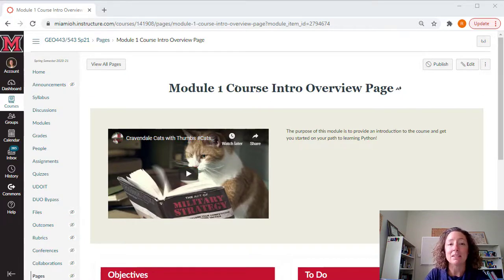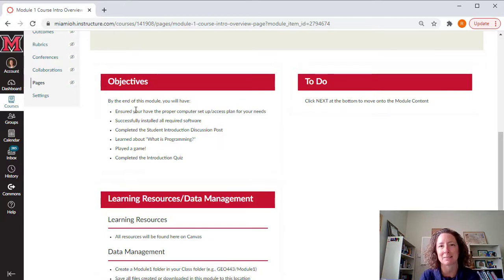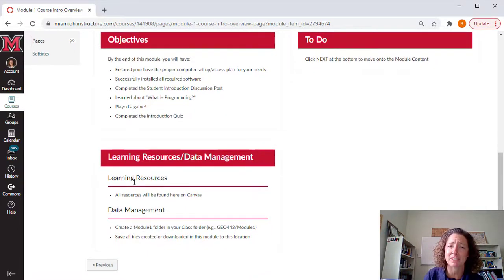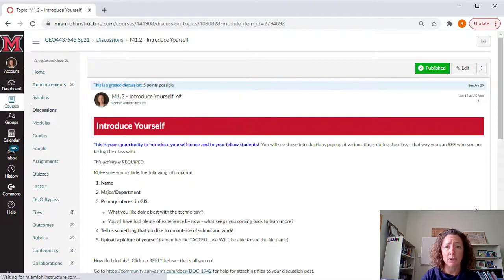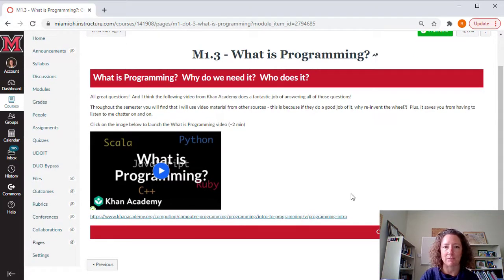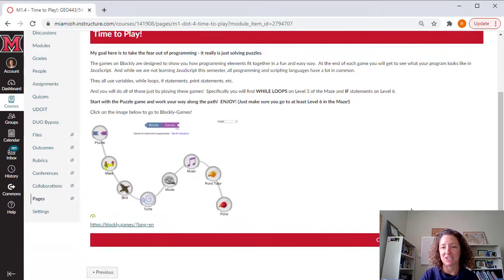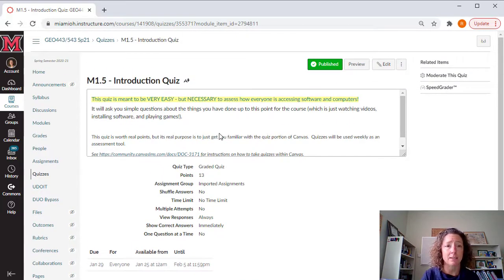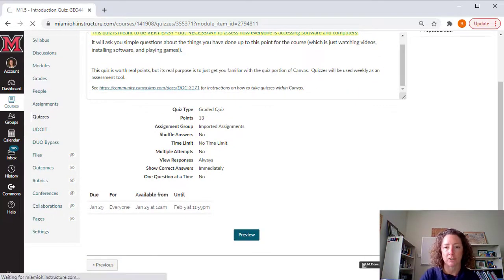Module1Intro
Geo 443/543 Module 1 Introduction